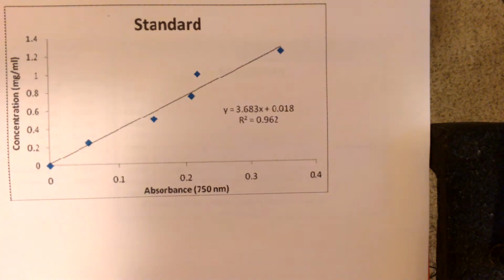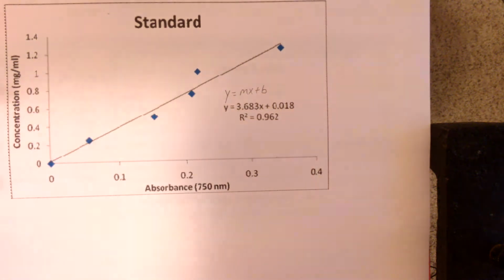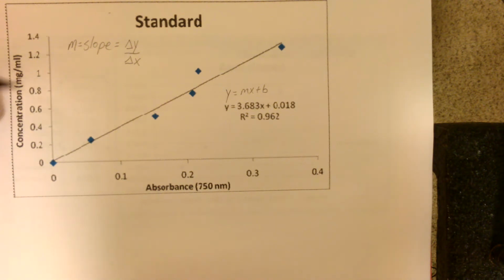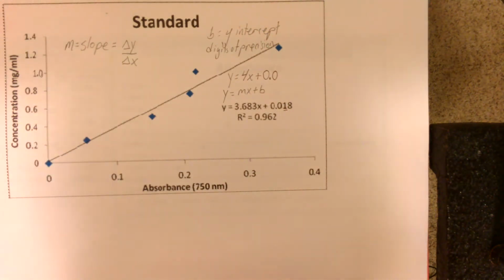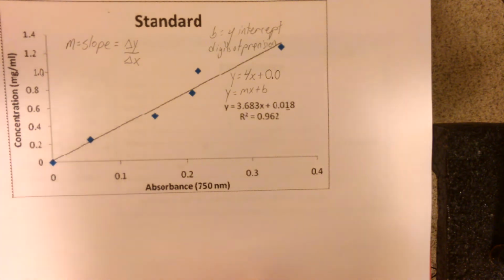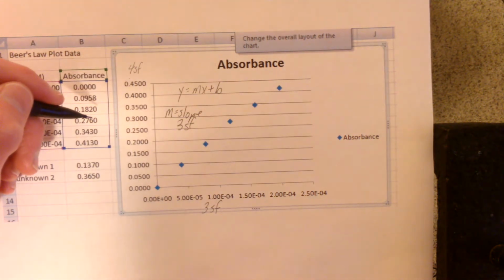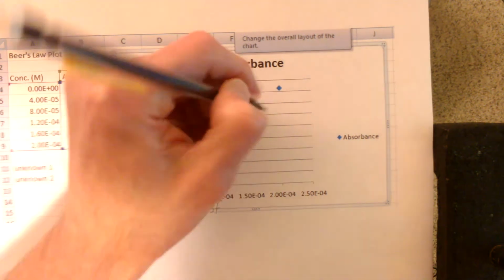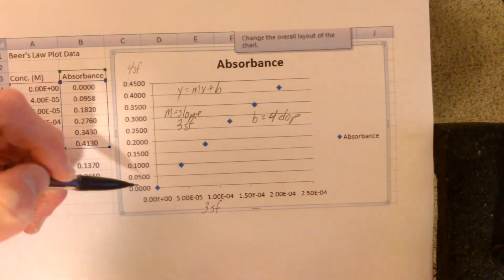Significant Figures for a Linear Function